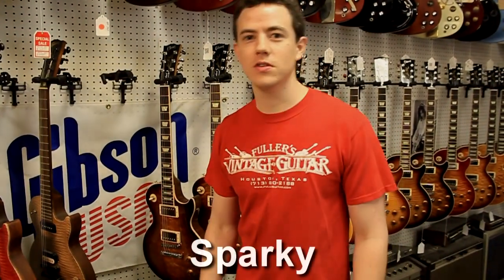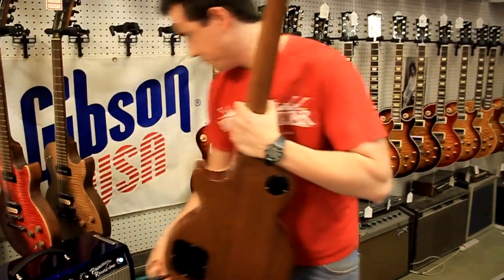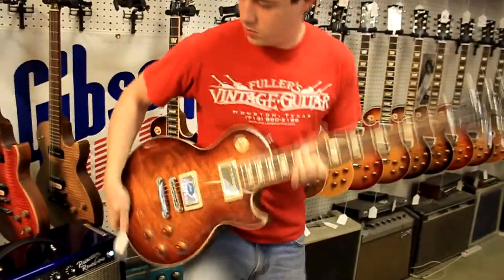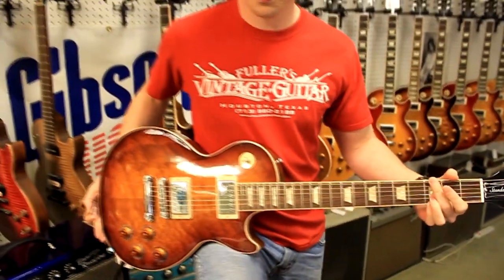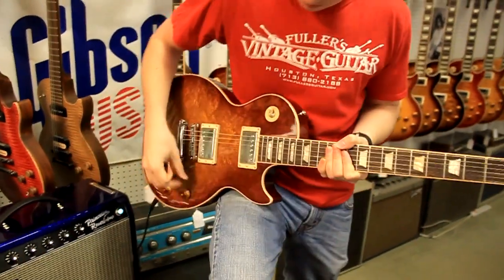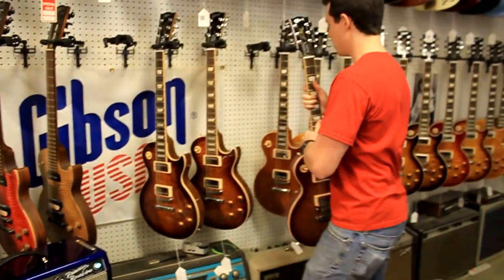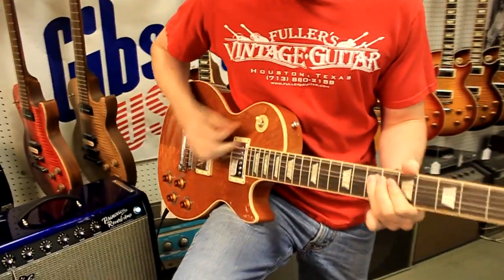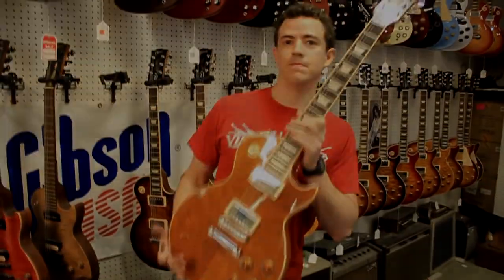Gibson Les Paul Standard Birdseye Tops